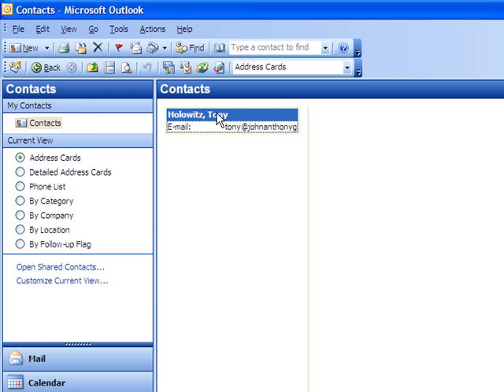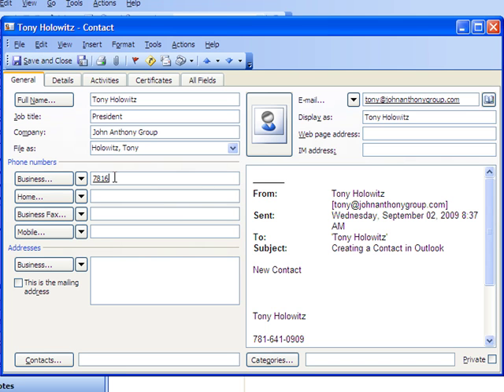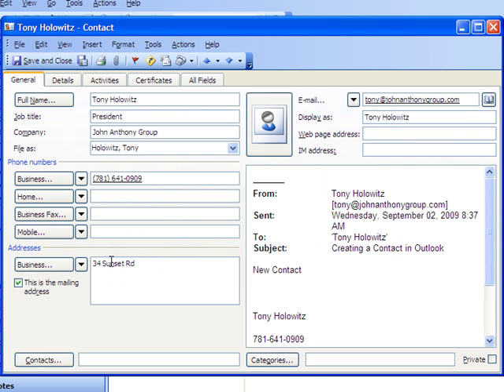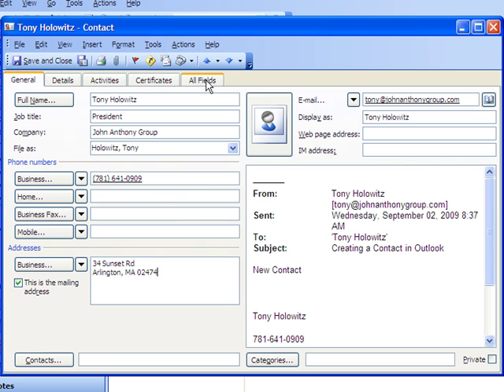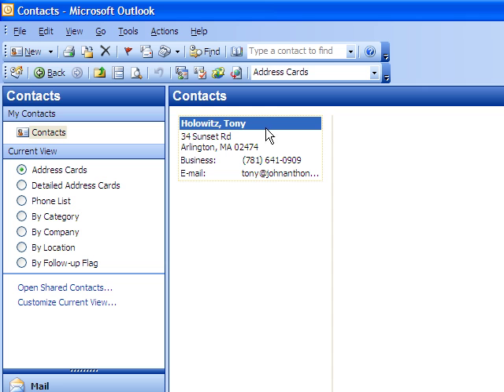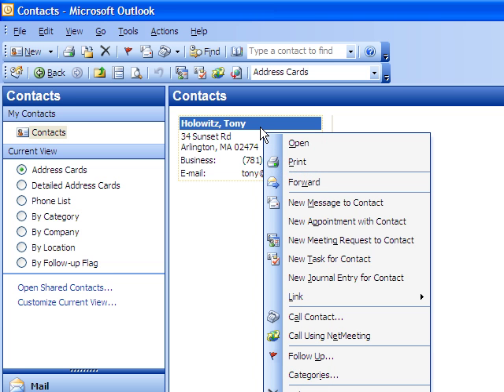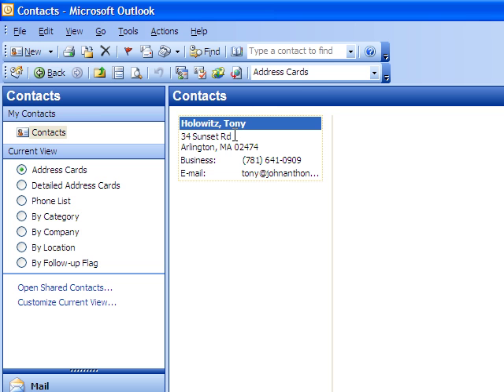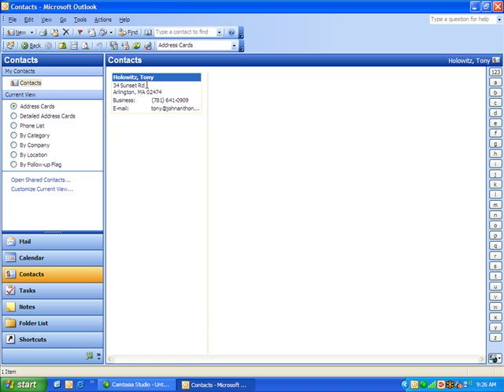25 Outlook 2003 Working with Contact